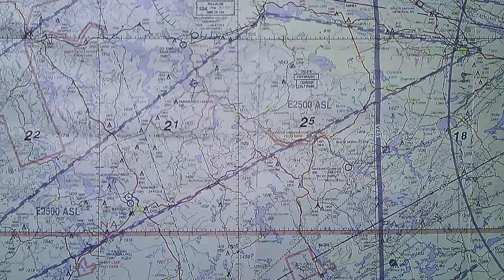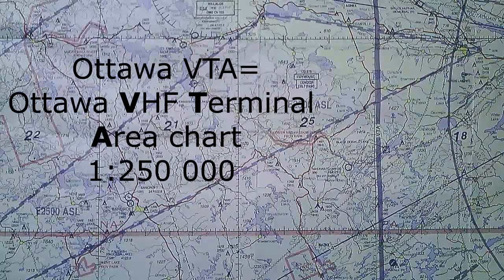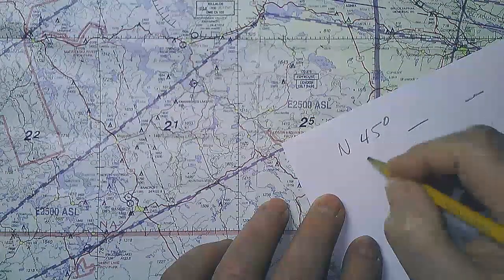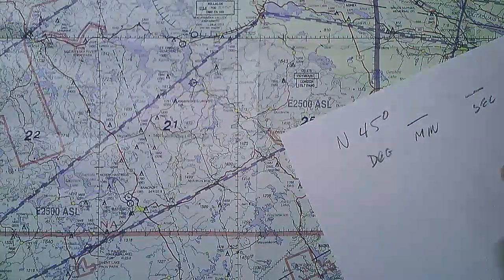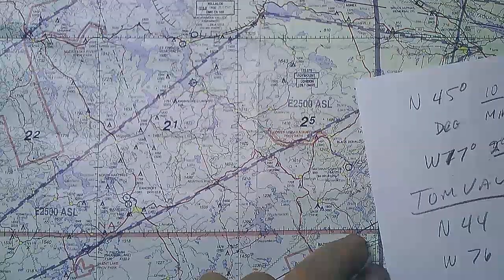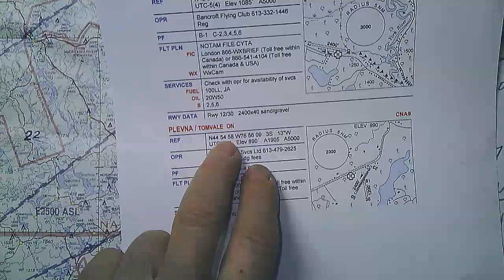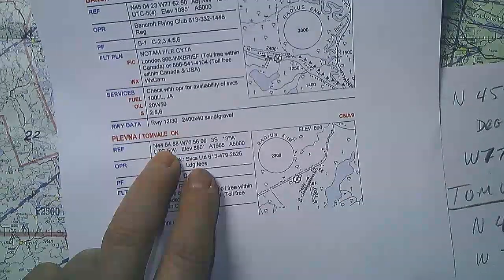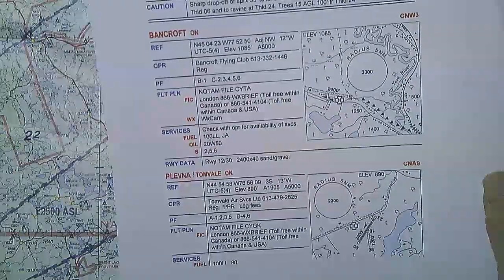LAT-LON Detailed explanation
This video was motivated by a student who didn't really understand Latitude and Longitude and how to use them on a map.  The example is in Canada, in the Ottawa region, but the principles apply everywhere.